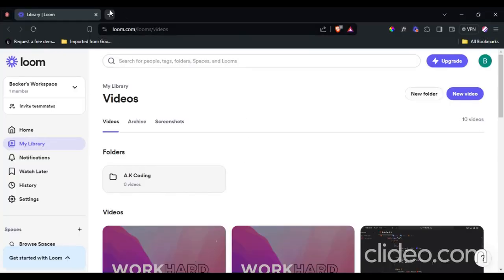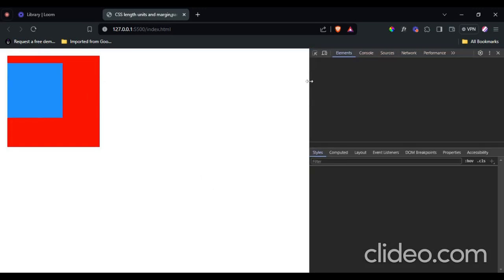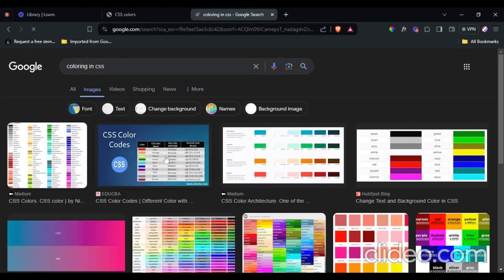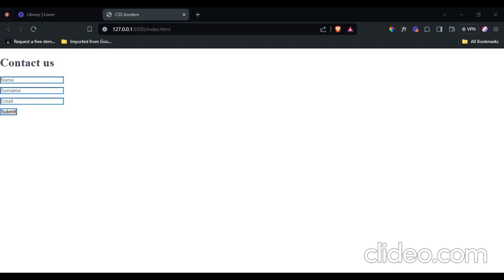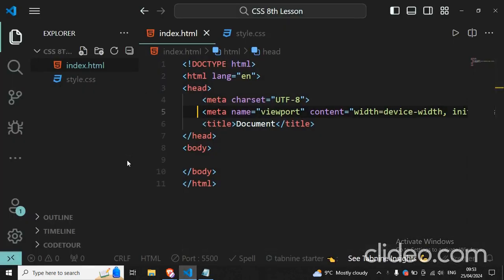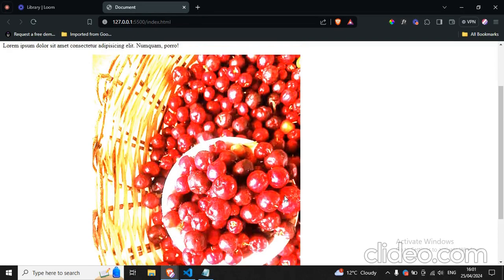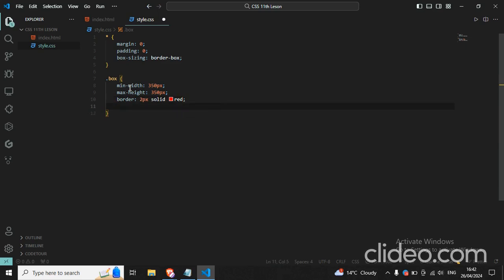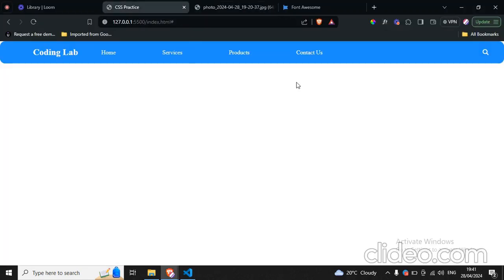CSS Basics. Learn a new and review. I hope this tutorial is beneficial who is watching this. Share.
Hello Guys and my learners, I am posting next Tutorial about CSS BASICS, I know this tutorial helps you to learn new things and growing your design skills. In the next videos I am going to make more valuable and more knowledgeable.

I apologise for the beginning of WHITE scene, I think this happened due to my screen Recorder.

I have not designed the video, People who are going to take this and post somewhere I will be very happy and there is no any restrictions it is free.